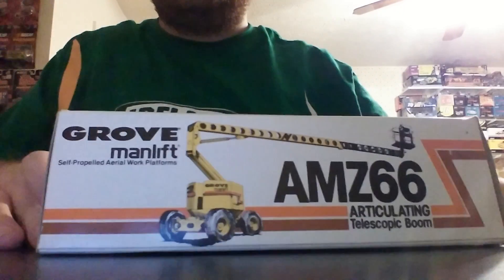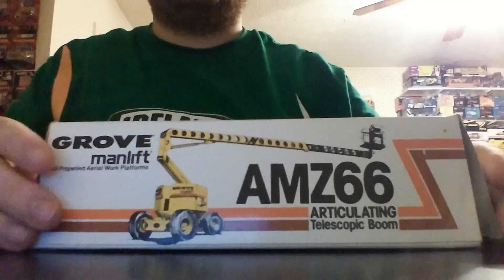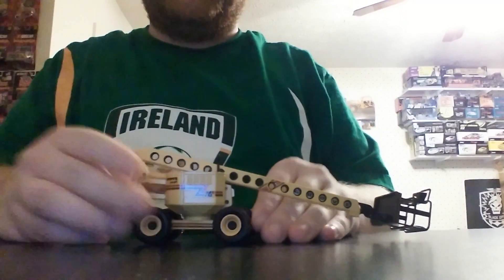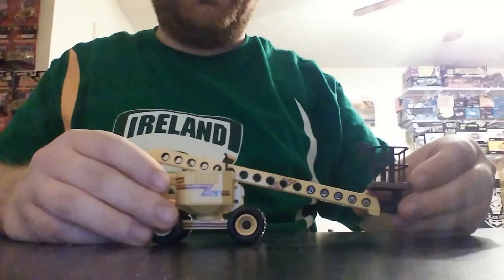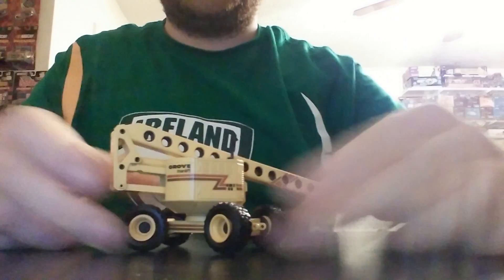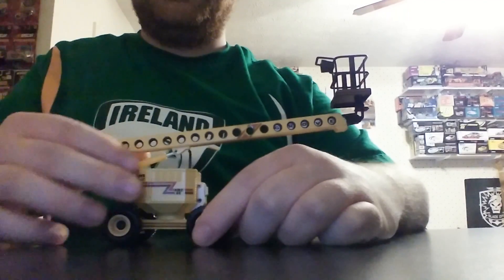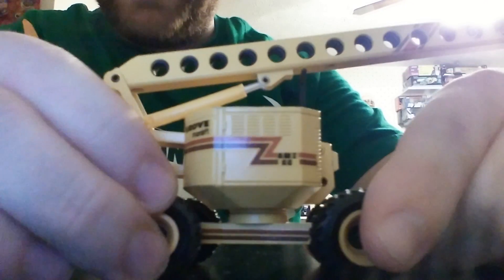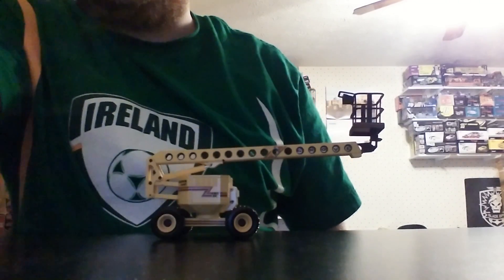Conrad Grove AMZ66 Articulating Telescopic Lift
A 1:50th model made prior to the fall of the Berlin Wall in 1989, this model is quite good despite its age. This would make a great enhancement to your diorama.